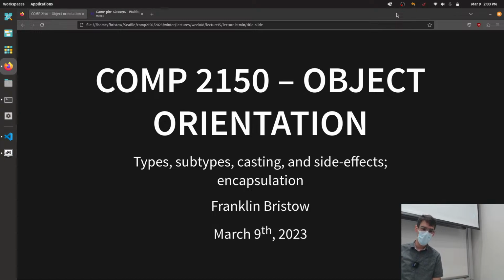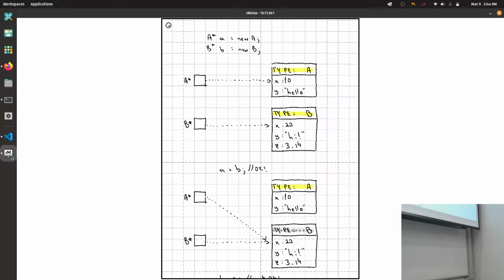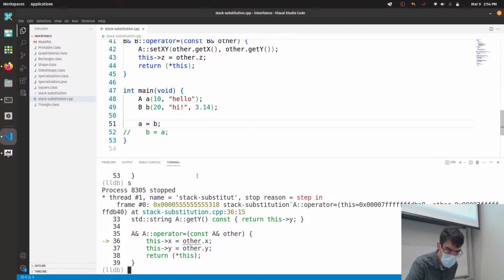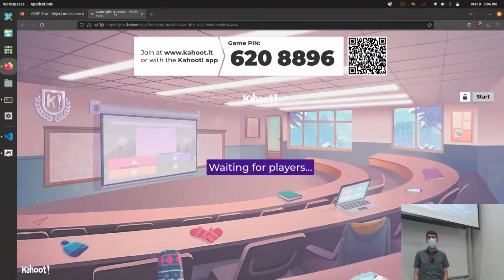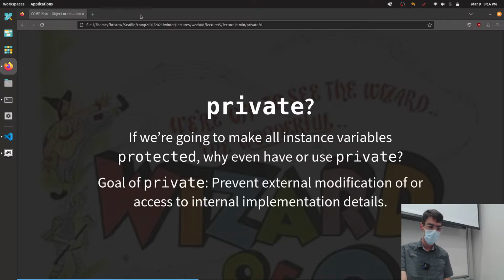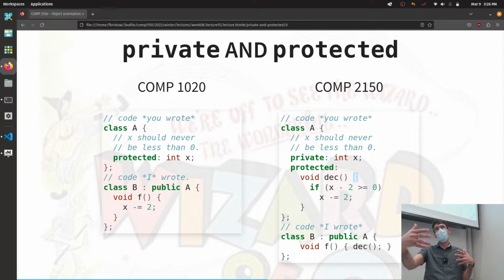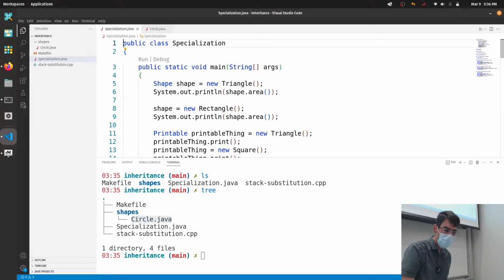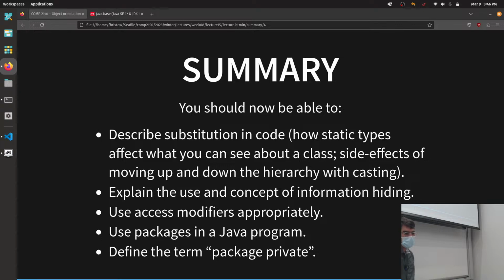COMP 2150 A01 Lecture 15 (March 9, 2023)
In today's lecture we're going to spend some time looking conceptually about the consequences of moving up and down a type hierarchy in terms of substitution (information that's lost or hidden by a variable's static type), then we're going to move on and talk about encapsulation, hopefully beginning to look at packages in Java.